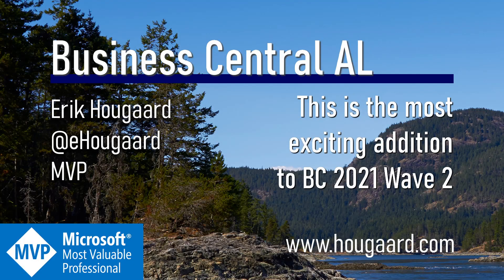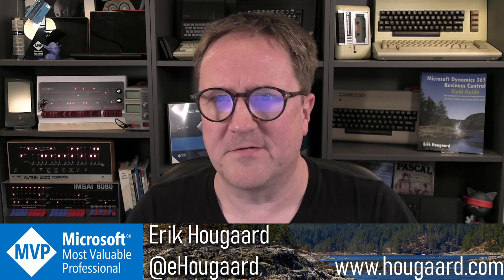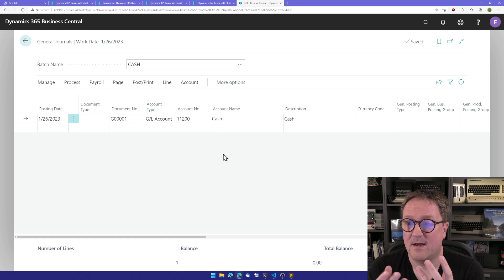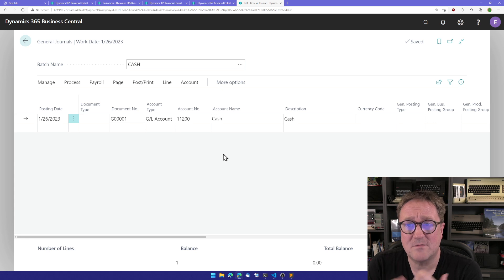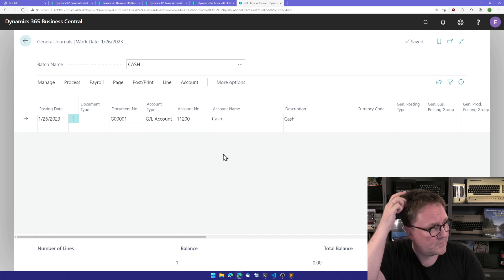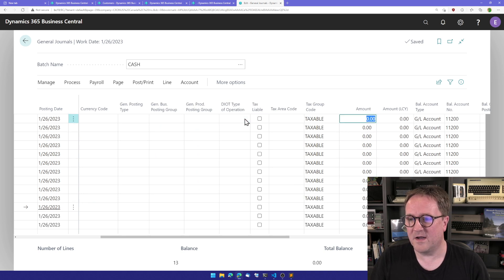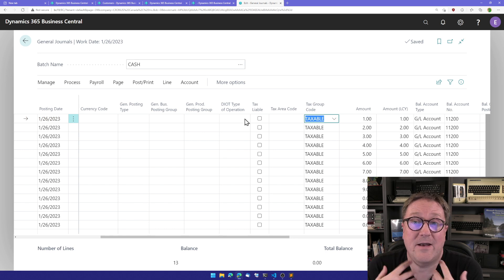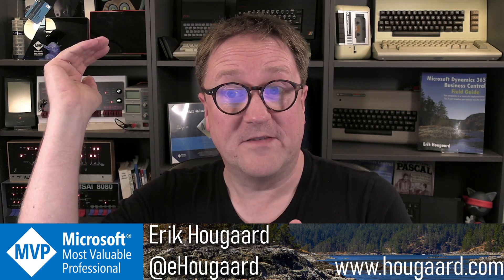This is the most exciting addition to Business Central 2021 Wave 2 (v19)